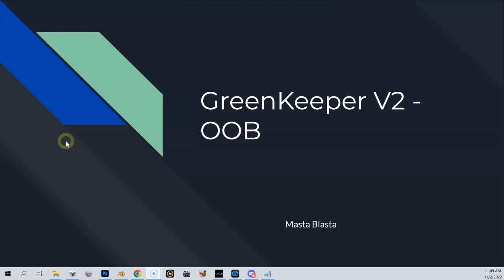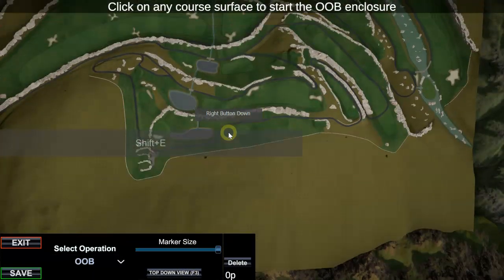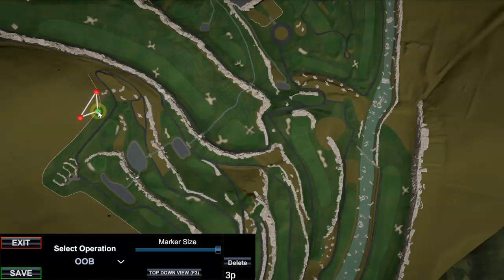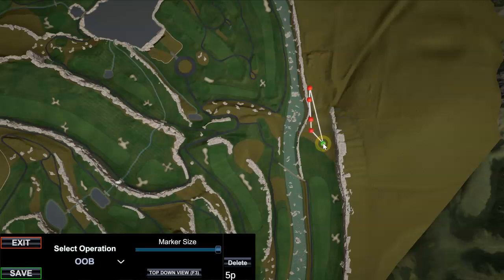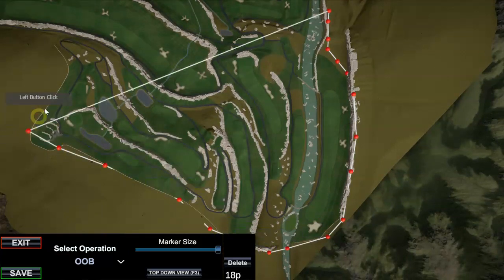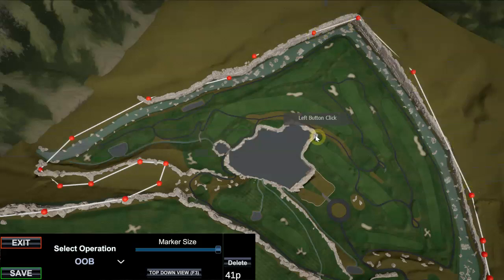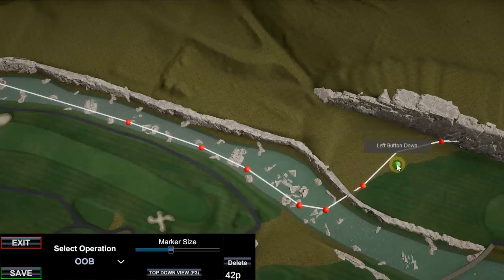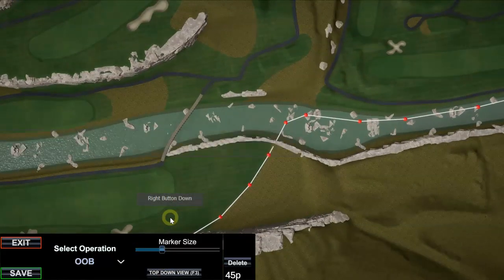GreenKeeper V2 - OOB